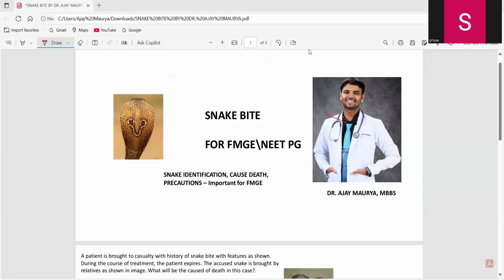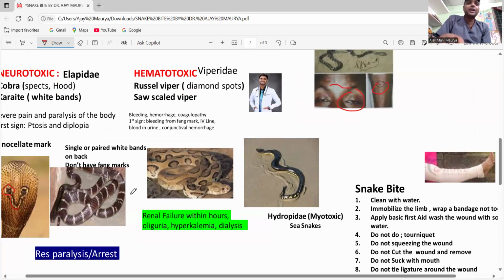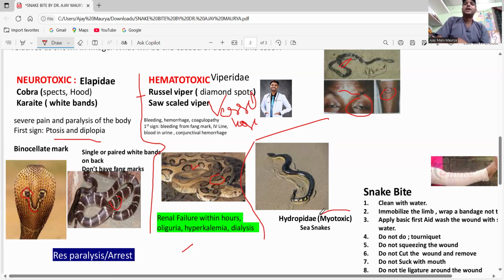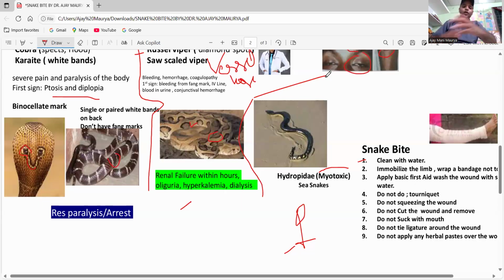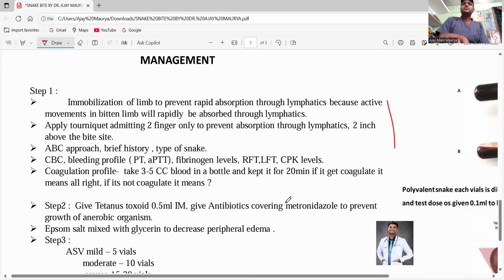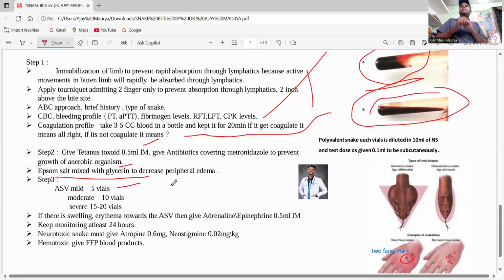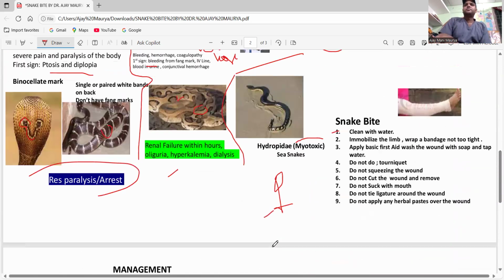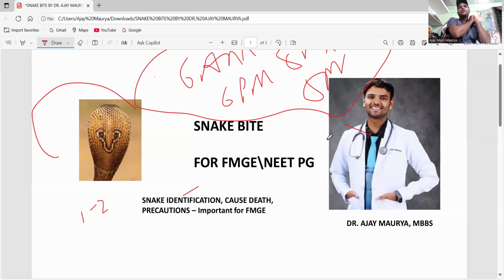Snake bite for FMGE\NEET PG by Dr. Ajay Maurya \\Snake Identification and Bite management